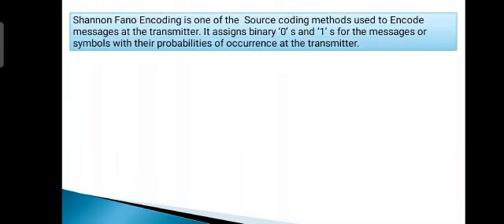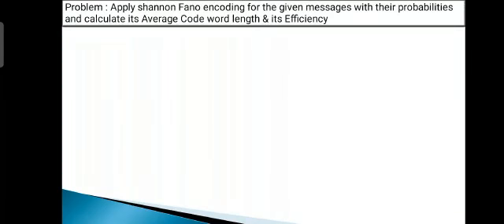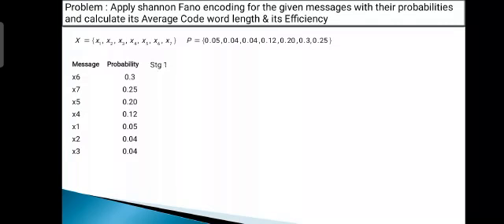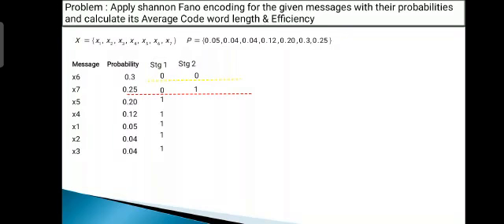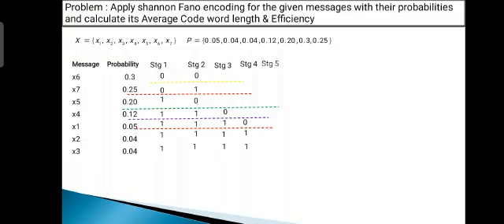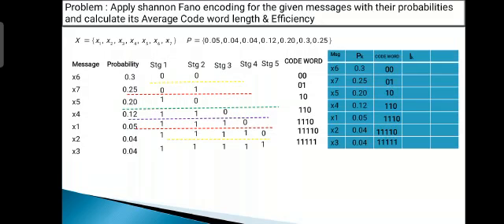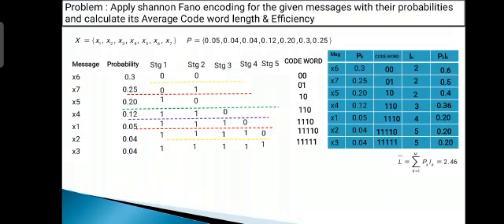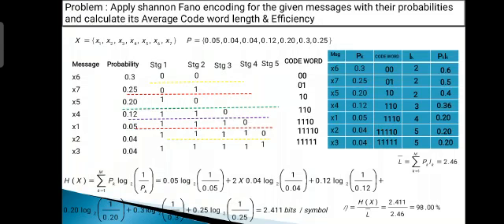Shannon Fano Encoding